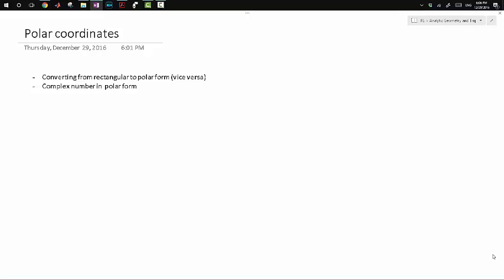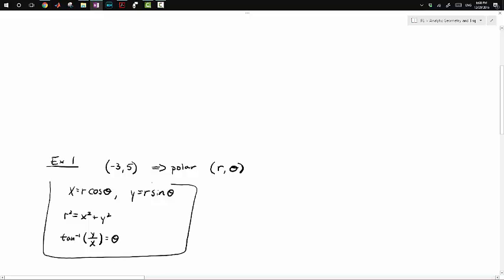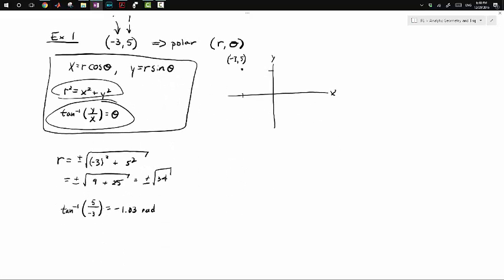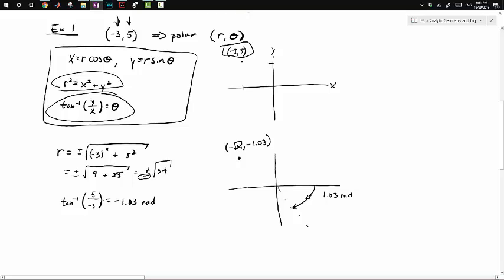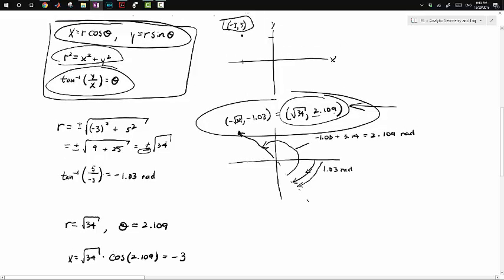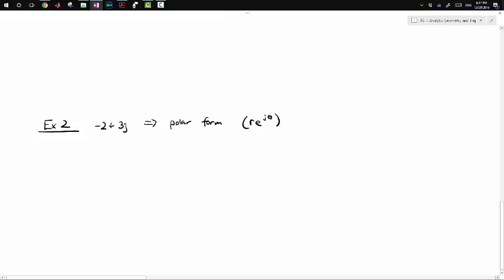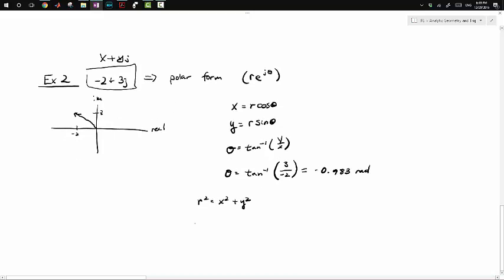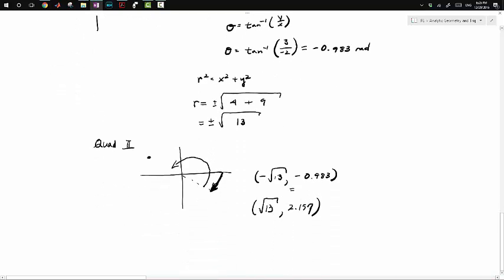FE Civil Exam Review: Polar Coordinates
In this video, we will discuss and review how to convert rectangular to polar coordinates (and vice versa), and how to convert complex numbers to polar form.  I will show you where to reference the material in the NCEES FE Handbook.